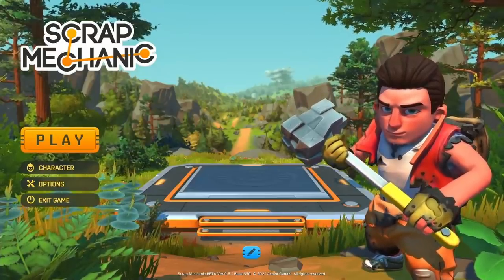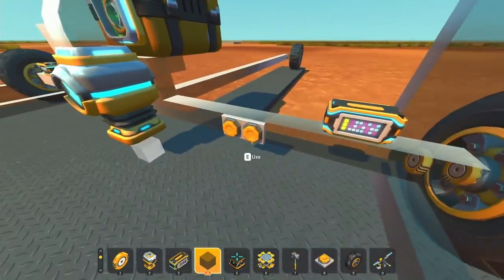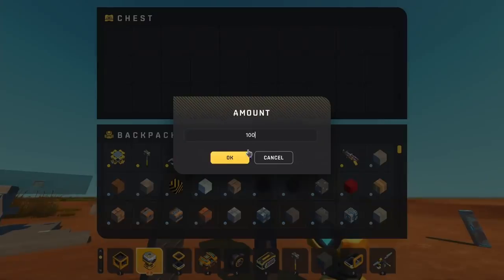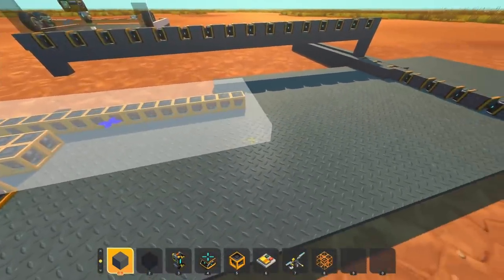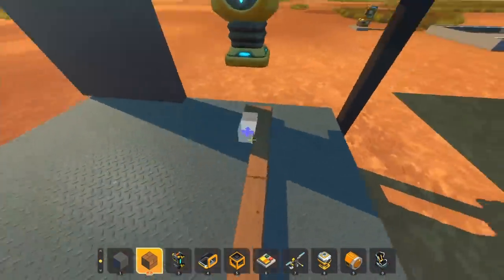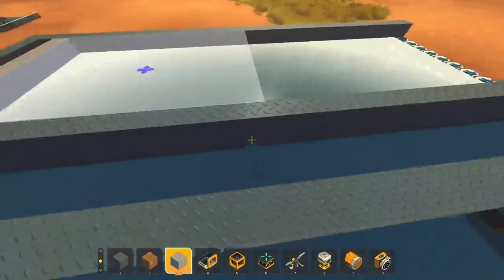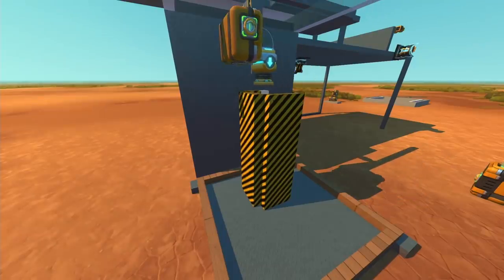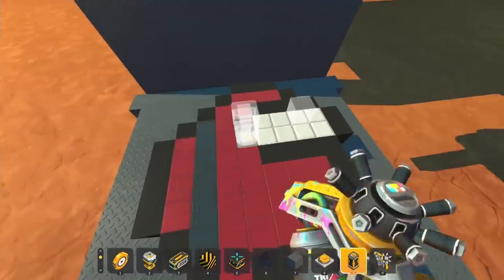Making a 3D Printer in Scrap Mechanic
It's like a 2D printer but instead of using two ds it uses three it's crazy